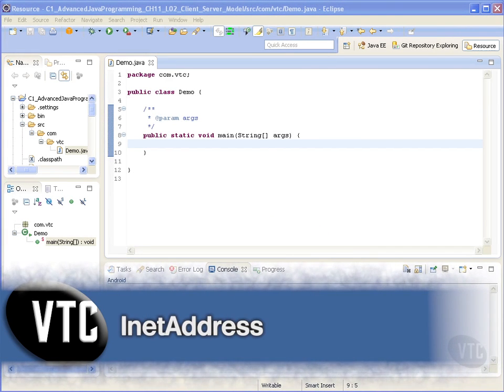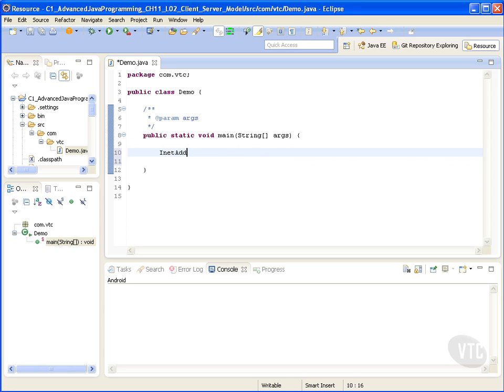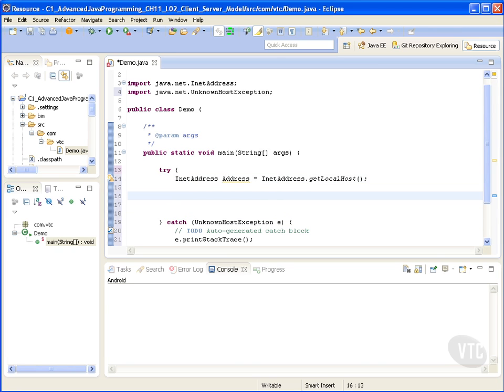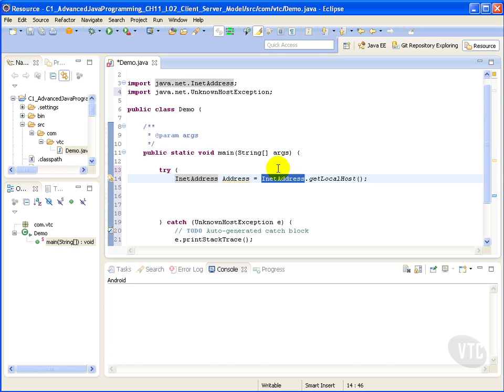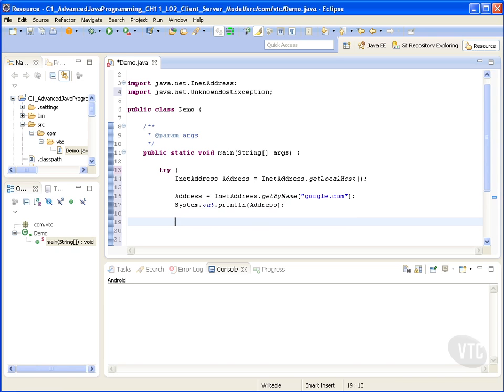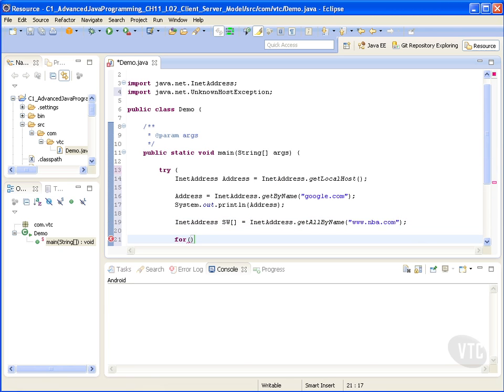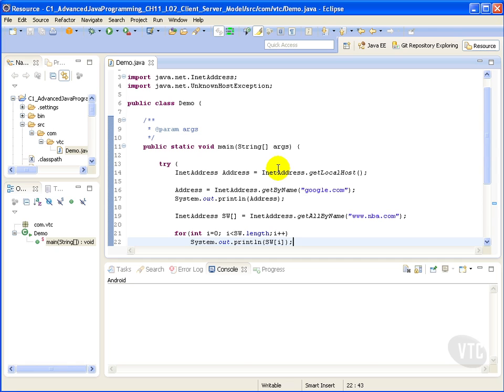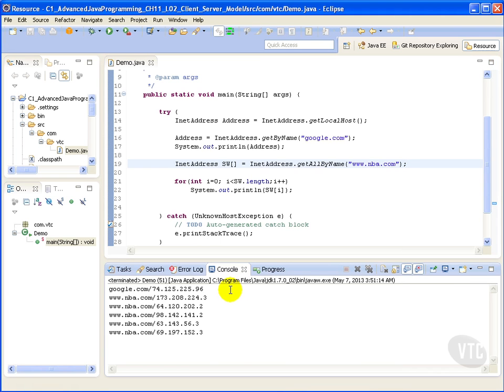VTC Player Advanced Java Programming Java SE 7, InetAddress